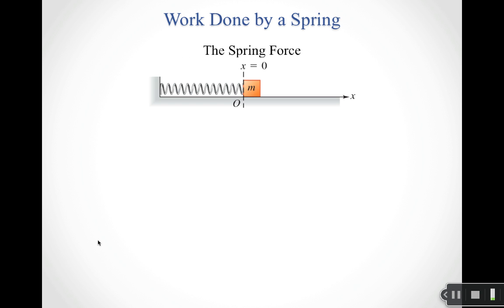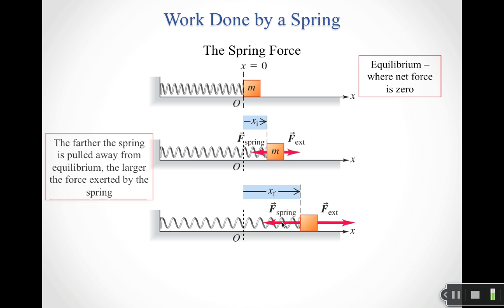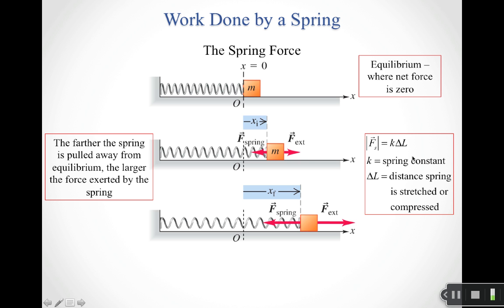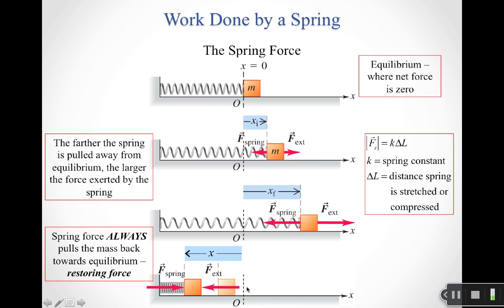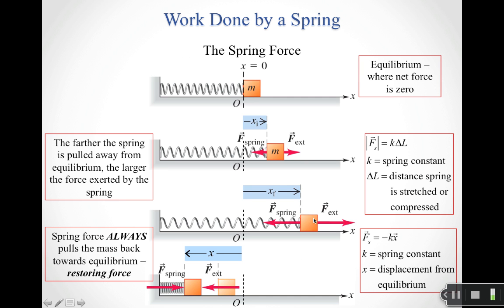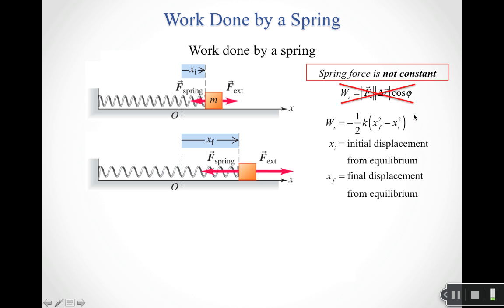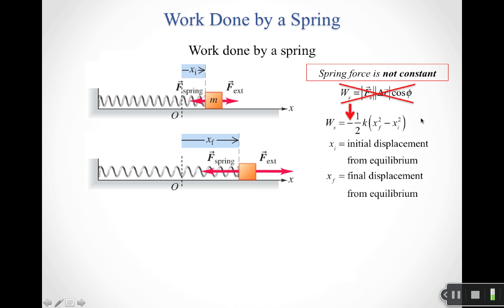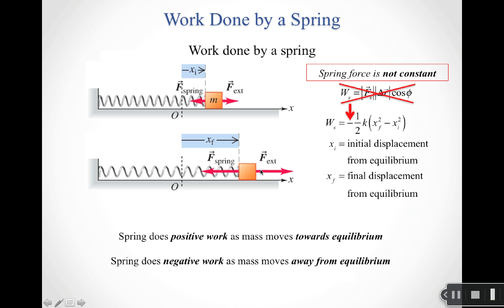Work done by a spring